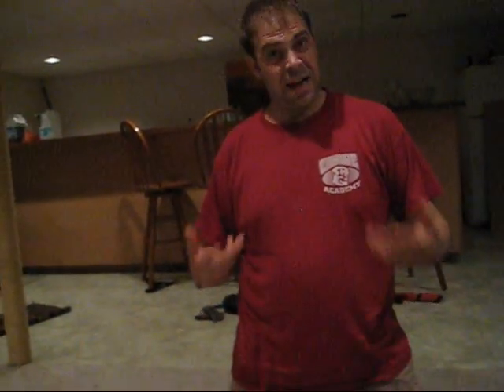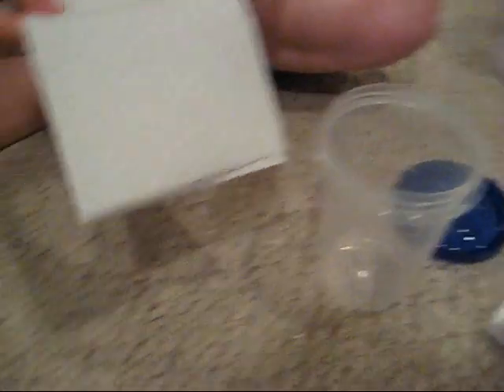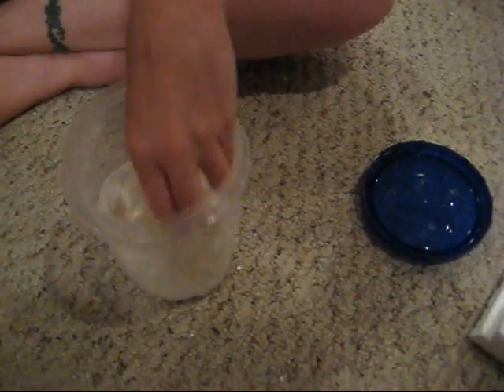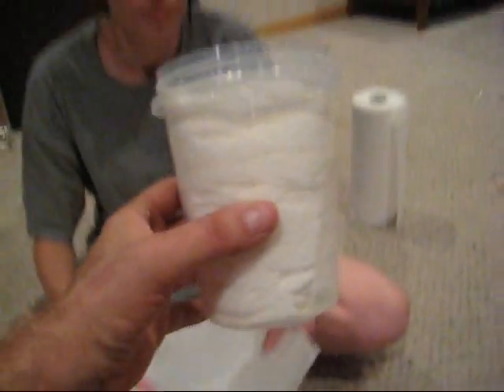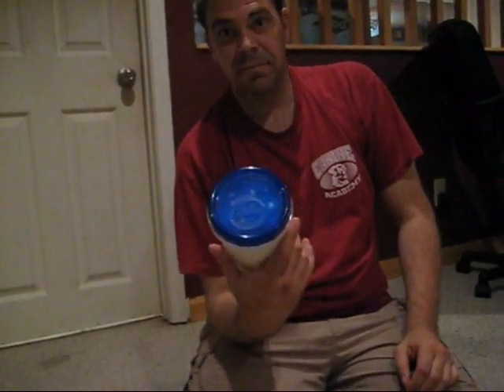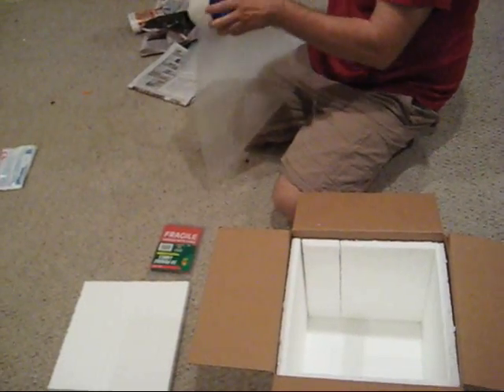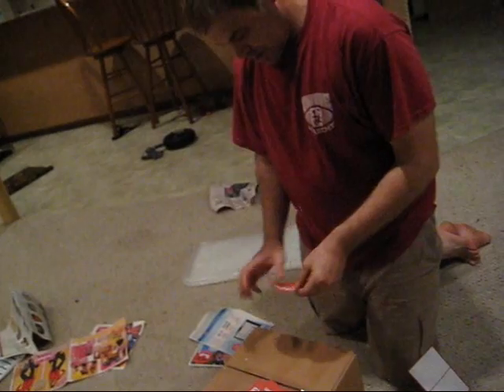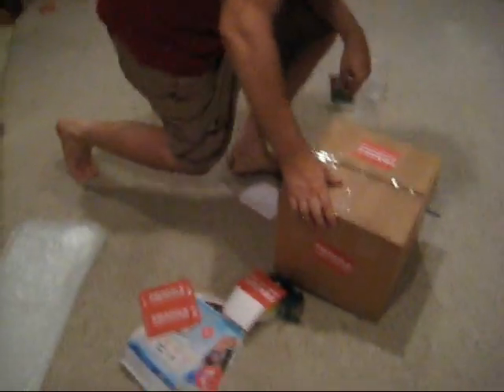How to pack T's the right way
Here is a video of how to pack T's and make sure they arrive alive.